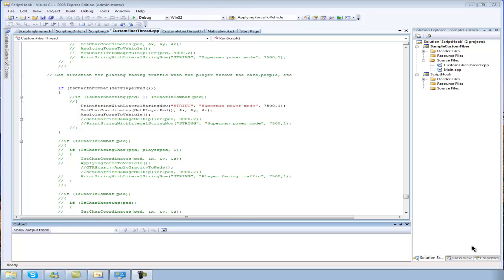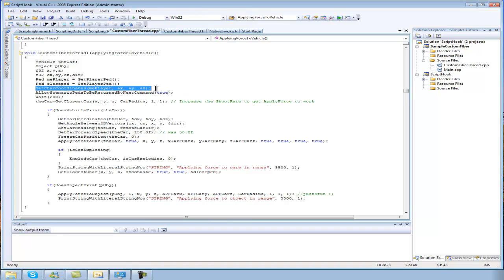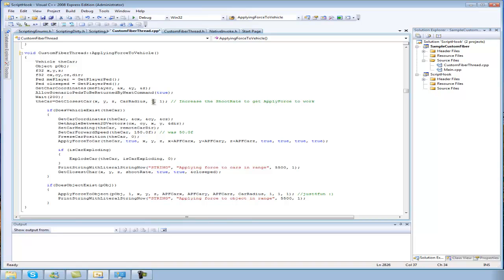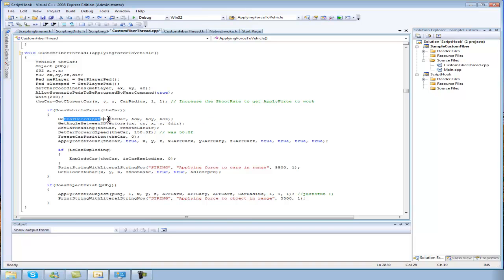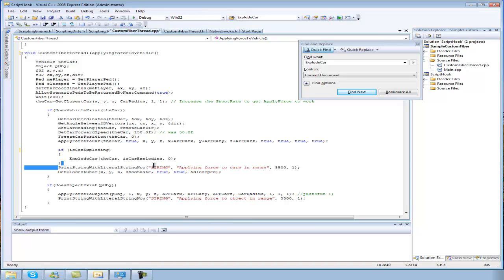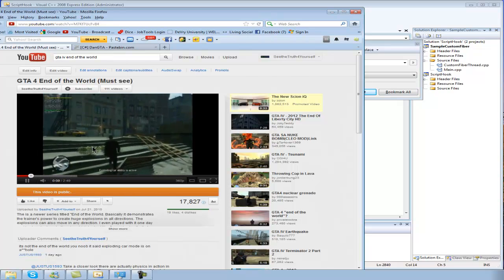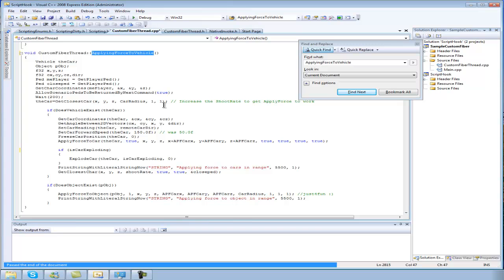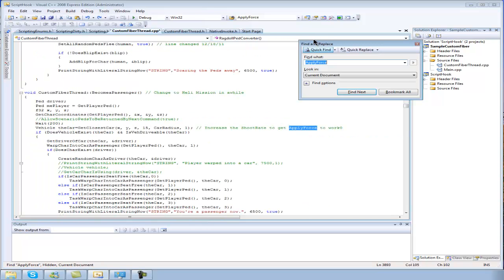GTA IV: Mod Programming: Part 3: Apply Force To Vehicle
This tutorial series is definitely long overdue, but I have decided to add a new video explaining how the ApplyForceToCar method works.

This native name will allow Niko to push any car out of his direction and send it sailing high into the atmosphere (sometimes). It also shows how to explode cars that have been selected for moving around.

There are custom directions that give the trainer more control over the direction of where the vehicles are moving toward (such as North, East, South, and West.

Here is the code to make that happen:

void CustomFiberThread::ApplyingForceToVehicle()
 Vehicle theCar;
 Object pObj;
 f32 x,y,z;
 f32 cx,cy,cz,dir;
 Ped mePlayer = GetPlayerPed();
 Ped closeped = GetPlayerPed();
 GetCharCoordinates(mePlayer, &x, &y, &z);
 AllowScenarioPedsToBeReturnedByNextCommand(true);
 Wait(200);
 theCar=GetClosestCar(x, y, z, CarRadius, 1, 1); // Increase the ShootRate to get ApplyForce to work

  if(DoesVehicleExist(theCar))
   GetCarCoordinates(theCar, &cx, &cy, &cz);
   GetAngleBetween2DVectors(cx, cy, x, y, &dir);
   SetCarHeading(theCar, remoteCarDir);
   SetCarForwardSpeed(theCar, 150.0f); // was 50.0f
   FreezeCarPosition(theCar, 0);

   if (isCarExploding)
    ExplodeCar(theCar, isCarExploding, 0);
   PrintStringWithLiteralStringNow("STRING", "Applying force to cars in range", 5500, 1);
   GetClosestChar(x, y, z, shootRate, true, true, &closeped);

  if(DoesObjectExist(pObj))
   ApplyForceToObject(pObj, 1, x, y, z, APFCarx, APFCary, APFCarz, CarRadius, 1, 1, 1); //just4fun :)
   PrintStringWithLiteralStringNow("STRING", "Applying force to object in range", 5500, 1);

Here is my latest website that shows all of the Grand Theft Auto IV Script Hook (using Visual C++) Tutorials.

I figured that a good website will help people to keep track of the stages of development and see how different parts are done, such as God Mode, Teleporting, Spawning, etc.